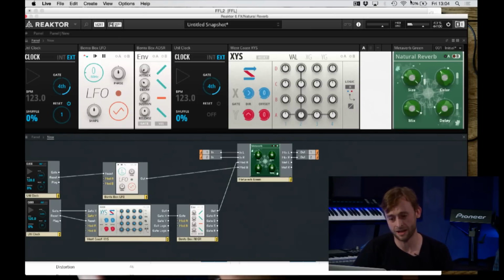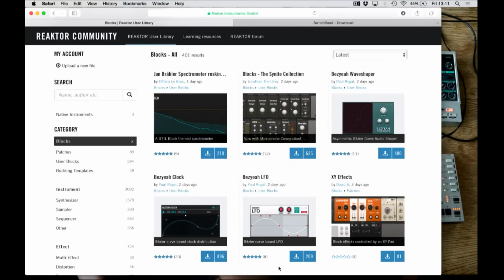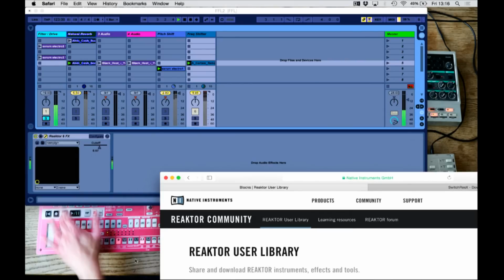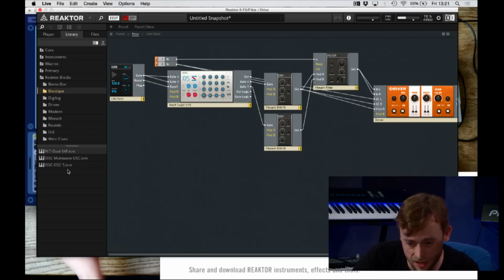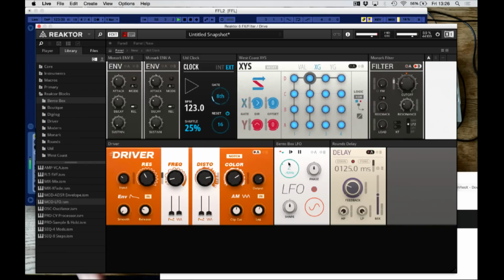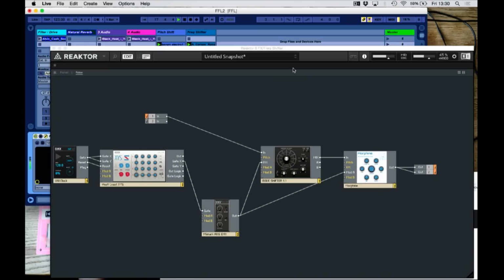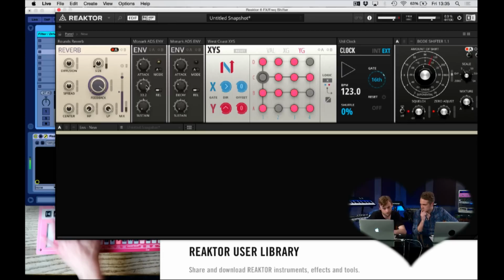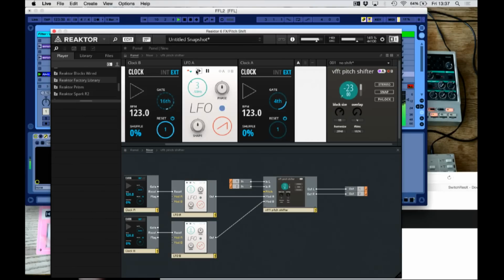Creating FX in Reaktor Blocks (FFL!)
We're joined by PB instructor Ben Pest to look at getting creative with building your own FX in Reaktor 6 Blocks.